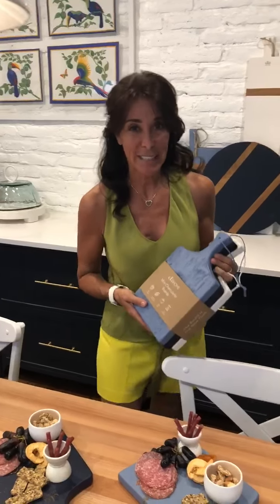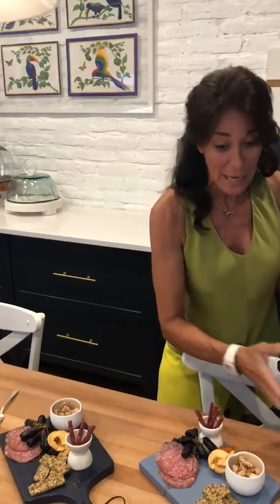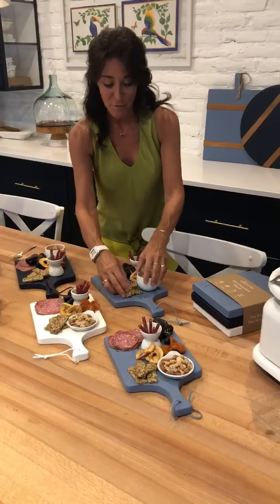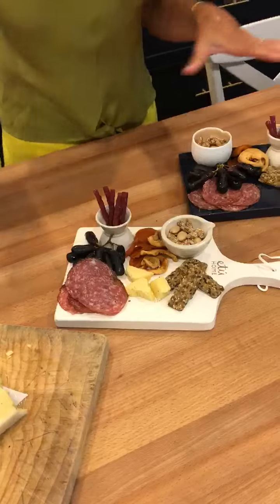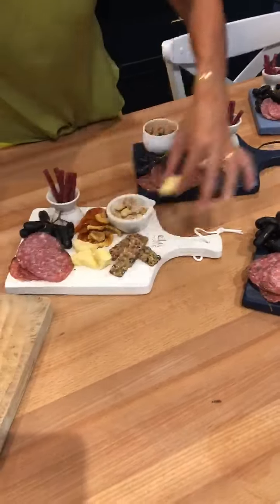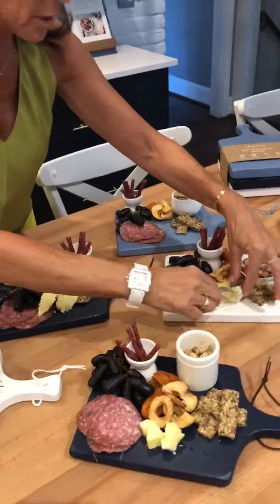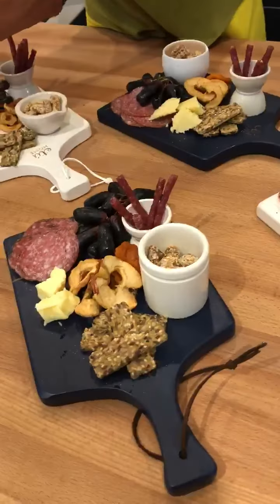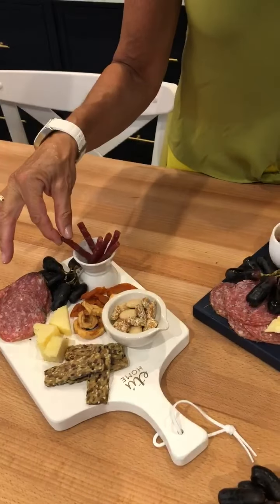At Home with etúHOME: Modest Social Distancing Party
President of etúHOME, Stacy Borocz, gives a sneak peek in the video below of how she is slowly opening the door to close family and friends for safe gatherings. While social distancing has become a practice we've all embraced, eliminating common touchpoints especially when it pertains to food is crucial to making guests feel comfortable. The highlight of Stacy's social distancing party featured Mini Charcuterie Boards styled for each couple so they had everything they needed without touching others.